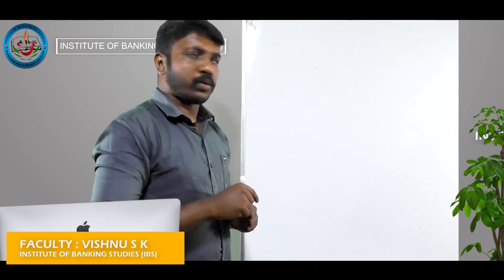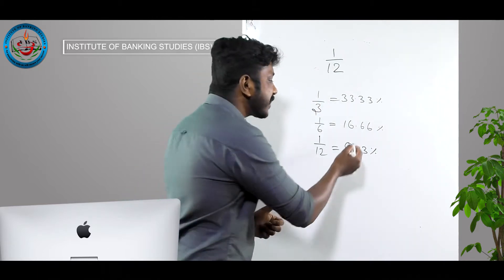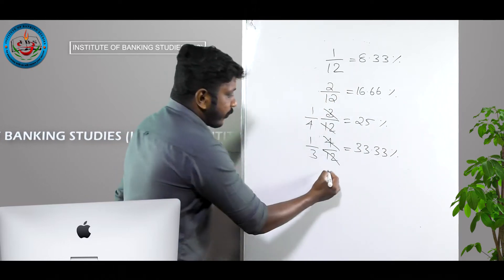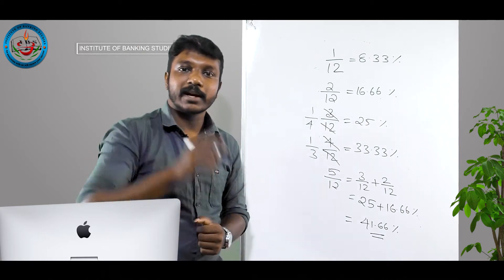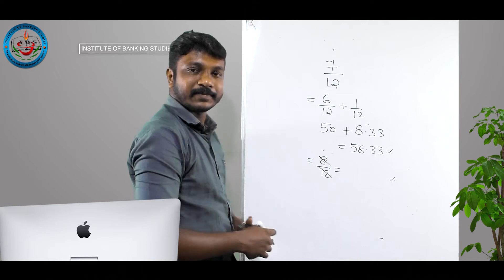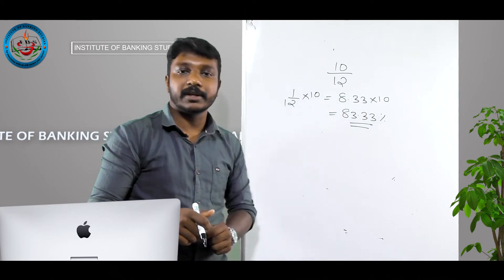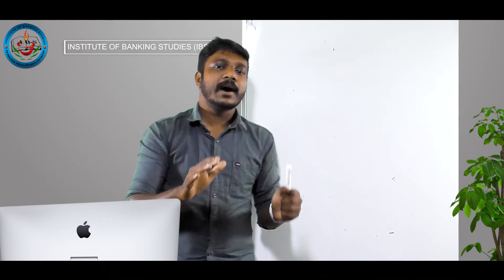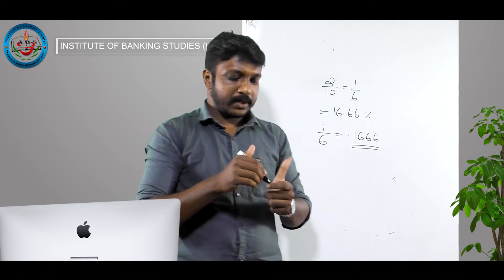QUANTITATIVE APTITUDE MAKE IT EASY | PERCENTAGE | IBPS | VISHNU SK | IBS | PART - 03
Sri. VISHNU SK,
Faculty of IBS
explaining to you about, QUANTITATIVE APTITUDE - PERCENTAGE,

Preparing for a Bank Exam?
Need Quality lectures from experienced personals?

Well you are in Luck
as we at IBS(Institute of Banking Studies)
is providing online lectures through YOUTUBE
on various exams like JAIIB, CAIIB,
SSC and much more...

Connect with our channel on Youtube to get all the
FREE content

🙂If you find Live & Interactive class sessions
more helpful, you can join our Online Video Classrooms.

Some of the features are :-

*Multiple Batches based on Different Time Schedules.
*Flexible time schedule let's you balance your work life & learning time.
*Classes taken by experienced Faculties.
*Live Sessions that allow you to interact
 with our faculties.

For Admissions and Further Enquiries,
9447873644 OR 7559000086